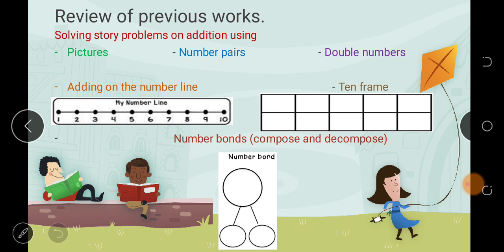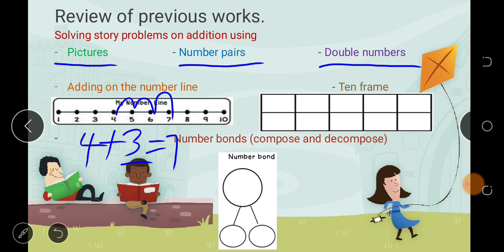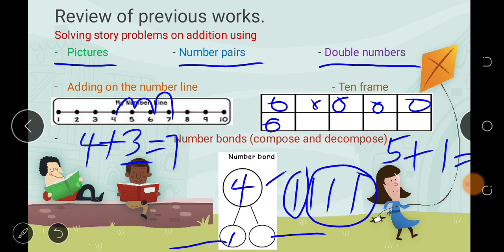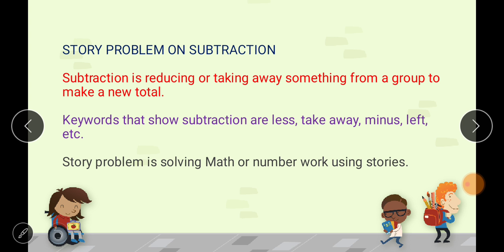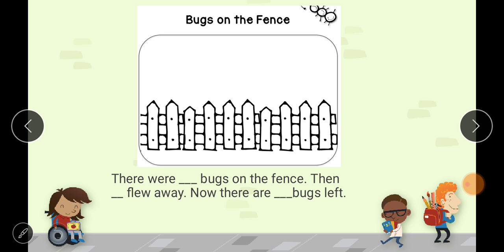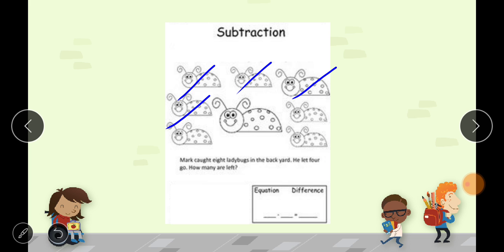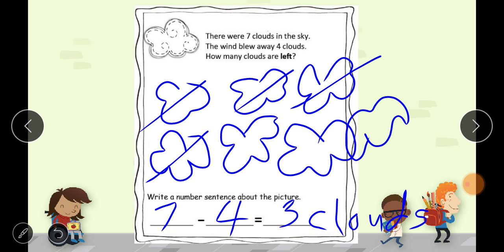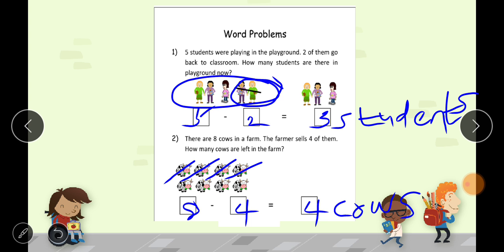Subtraction word problems.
There are many fun ways to solve addition and subtraction word problems. Explore every strategy with your Superstars!